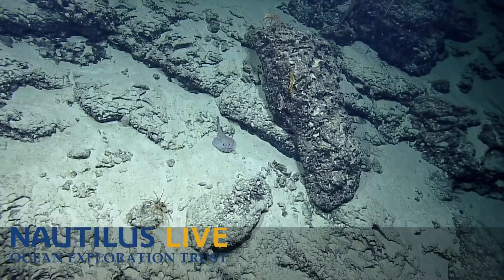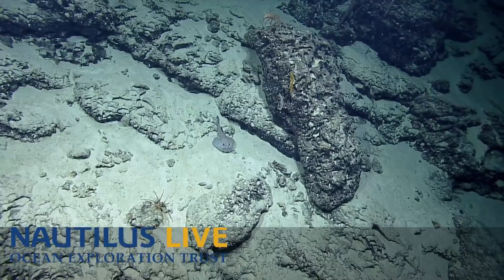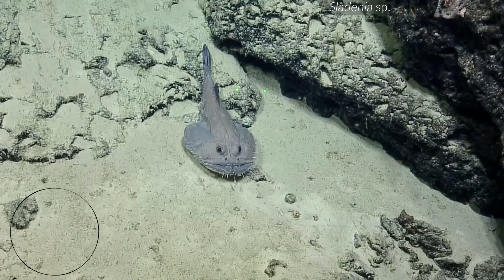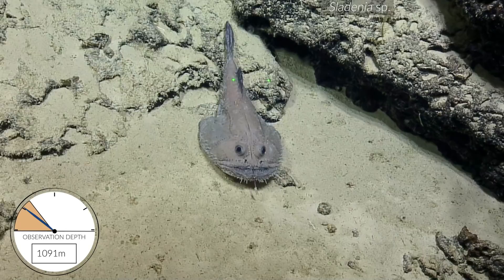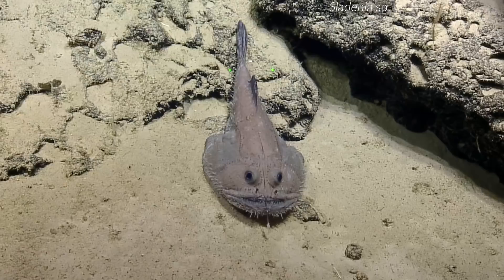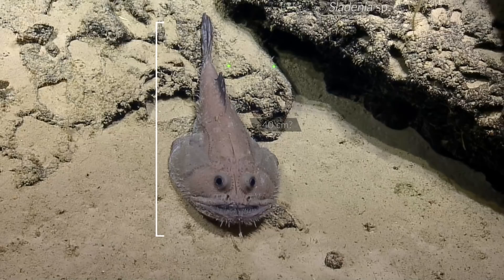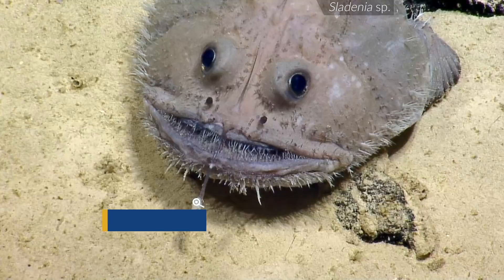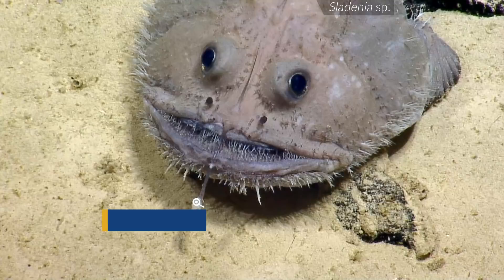Toothy Anglerfish Grins at Hercules' Camera | Nautilus Live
This anglerfish (Sladenia sp.), first identified as a batfish, was first recorded on video over 1,000 meters deep and has hands down the coolest facial expression underwater! Learn all about this toothy benthic creature from this video, including its adaptations for bursts of ambush speed, spiky teeth for catching small invertebrates and fish, and of course that famous lure!

This video was taken during our expedition on and near Kingman Reef National Wildlife Refuge. More than 225 fish species have been recorded in this region, including sharks, rays, eels, groupers, jacks, goatfishes, butterflyfishes, damselfishes, mullets, wrasses, parrotfishes, surgeonfishes, and tuna. The Refuge also supports a sizable population of bottle-nosed dolphins and melon-headed whales, as well as several species of giant clams.

Learn more about this expedition funded by NOAA Ocean Exploration via the Ocean Exploration Cooperative Institute